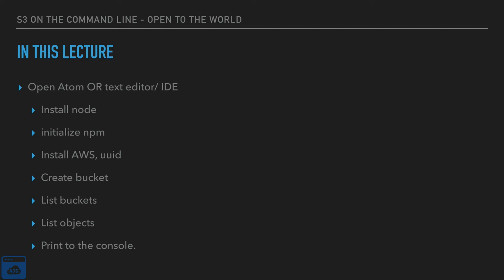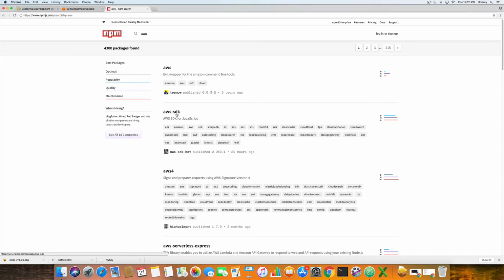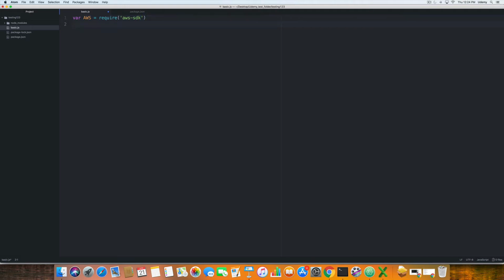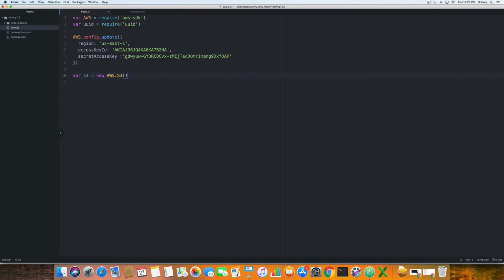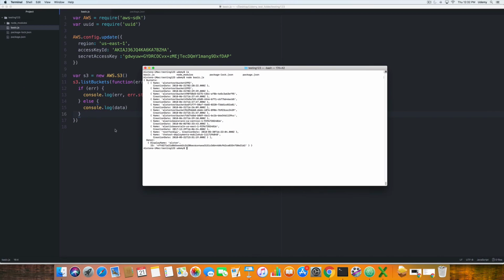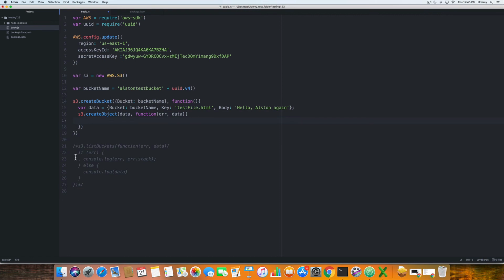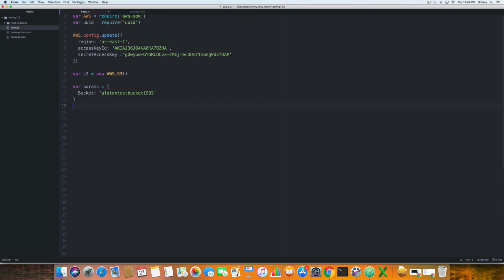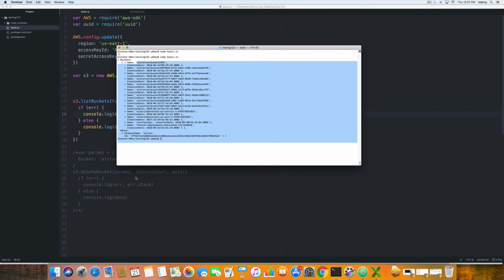aws sdk node getting started example (2018)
Basic introduction to AWS sdk with node.jsJoin my free live webclass and discover how to turn your content into cash—without going viral or chasing brand deals